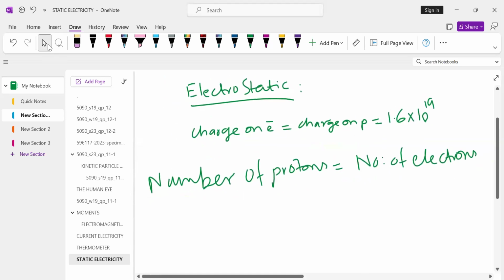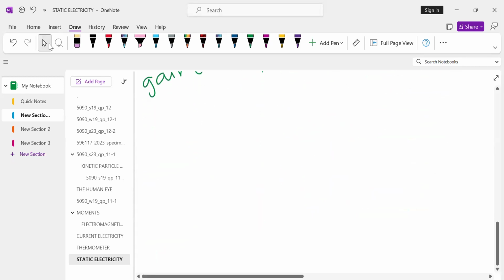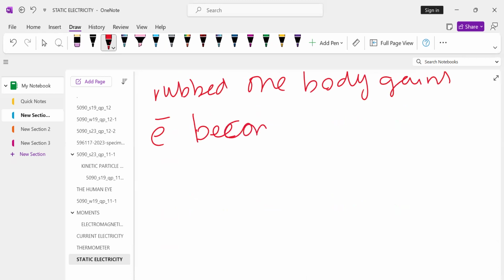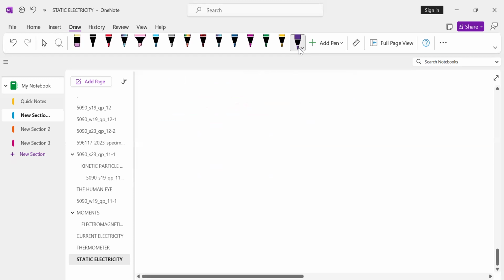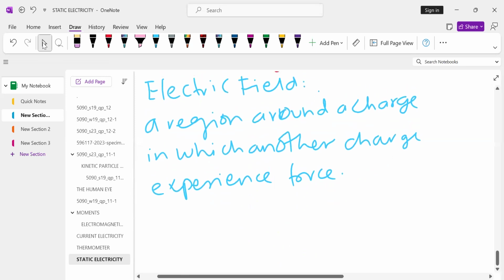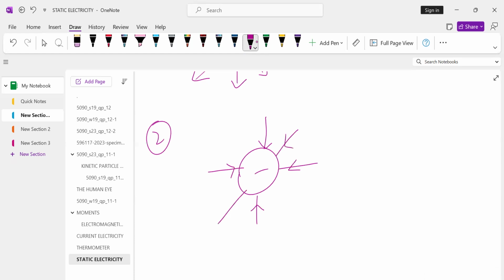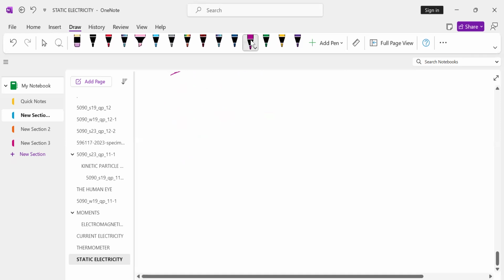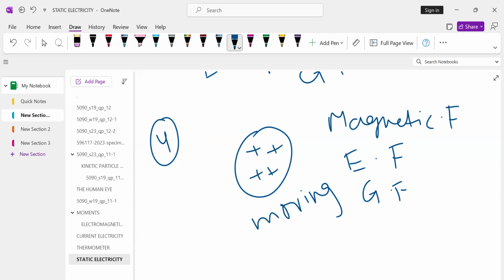O level Physics 5054 Static Electricity/ How To Draw Electric Field Lines